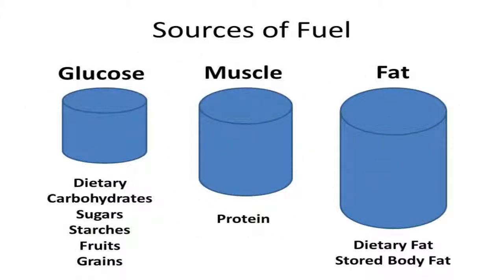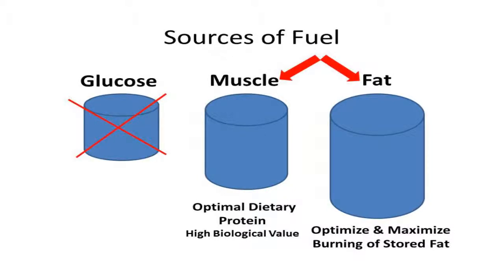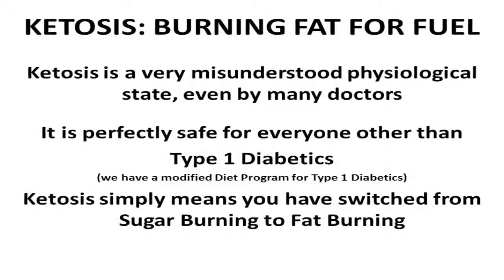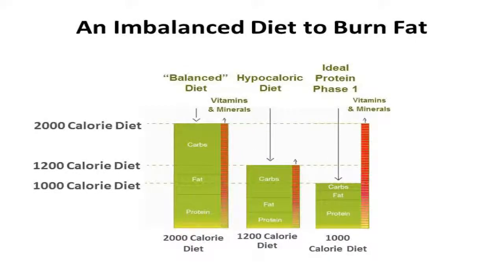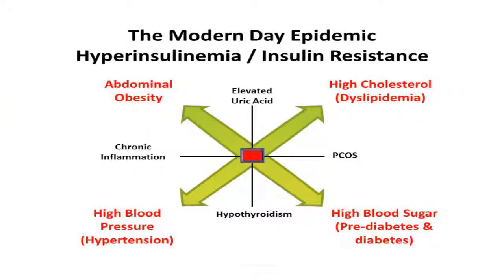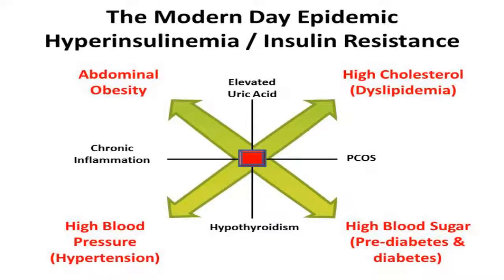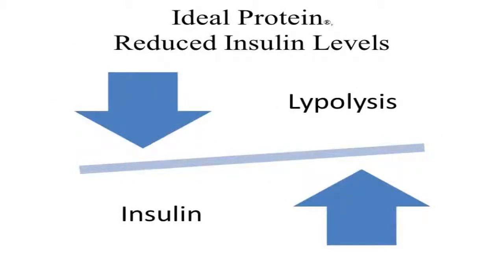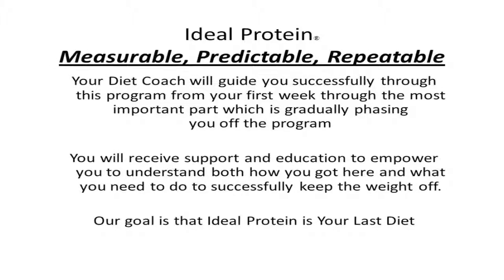Ideal Protein Introduction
This is an overview of the initial workshop we do when introducing Ideal Protein Weight Loss Program